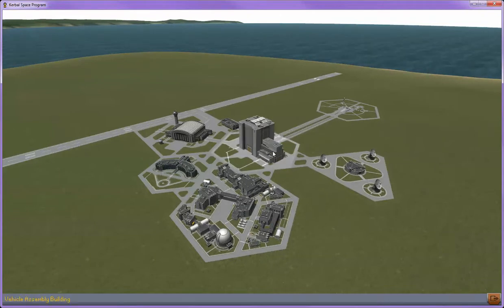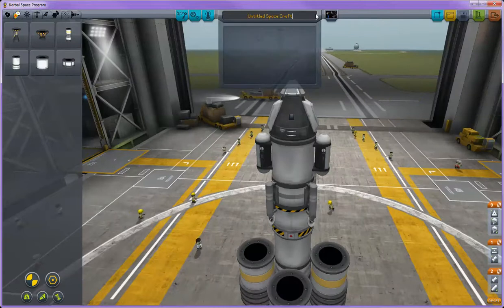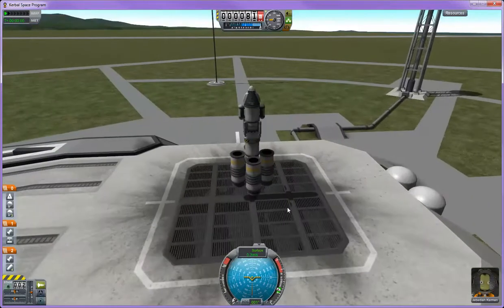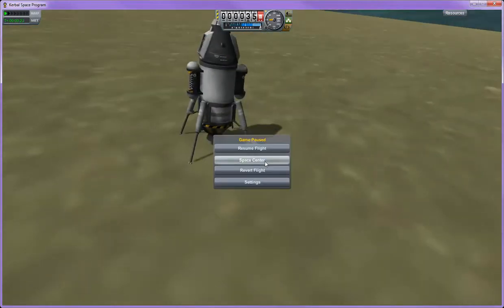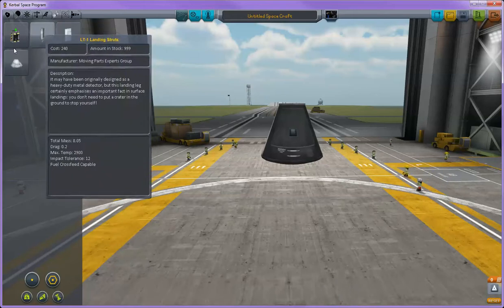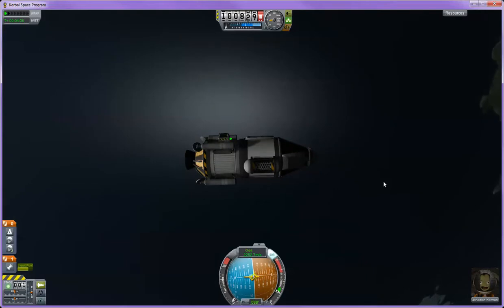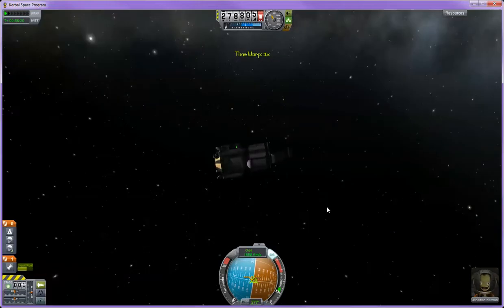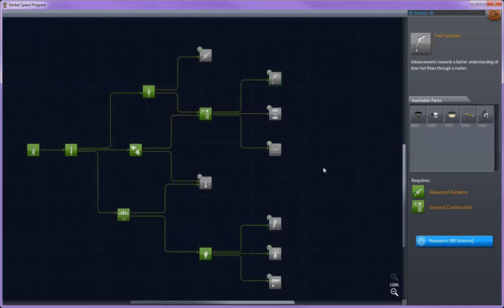KSP Career EP 4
Kerbal Space Program Episode 4: Reloading the career mode and acting on new knowledge. Also, a weird bug happened that I caught on recording.